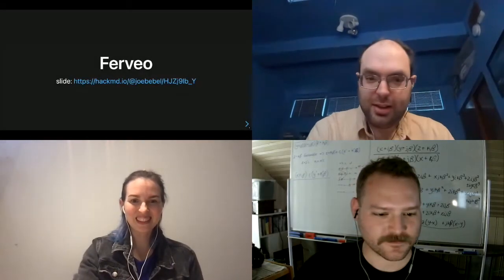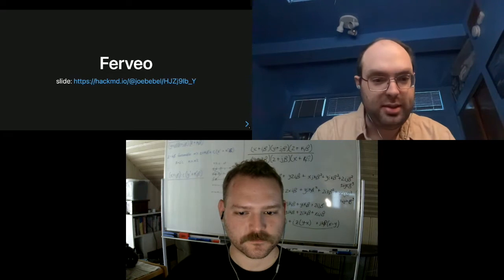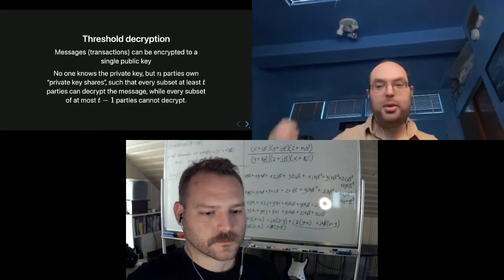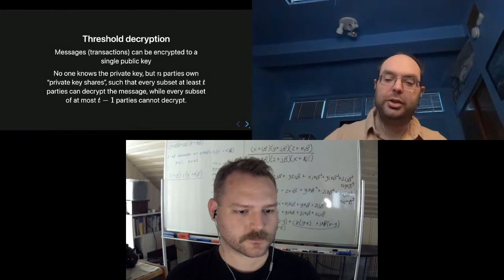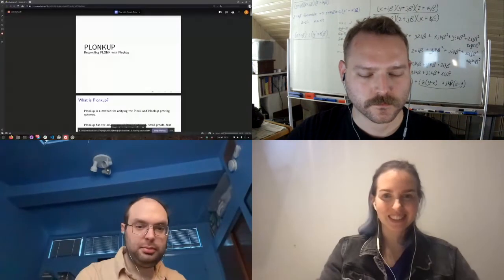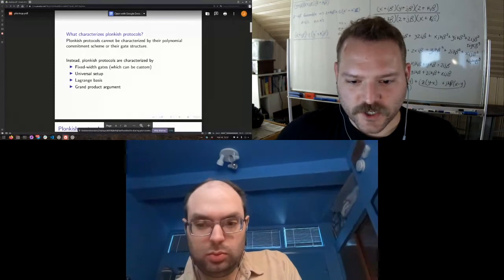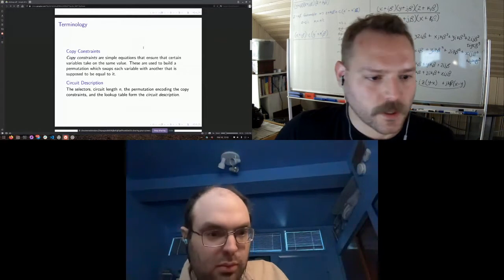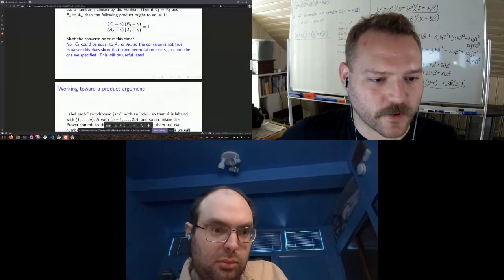ZK HACK - Ferveo and Plonkup Workshop - Anoma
In this video,  Joe Bebel and Joshua Fitzgerald from Anoma introduce Ferveo and Plonkup during this workshop.

To stay up to date with ZK HACK follow the Twitter - @__zkhack__